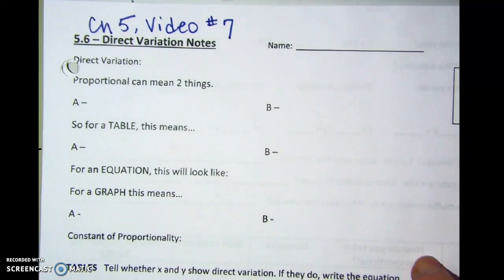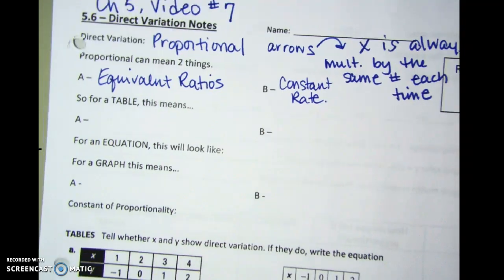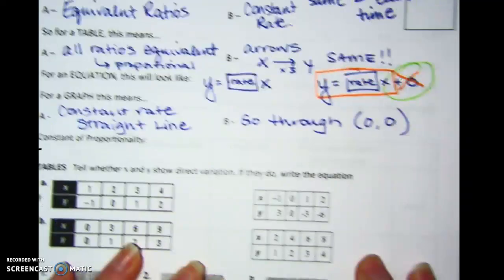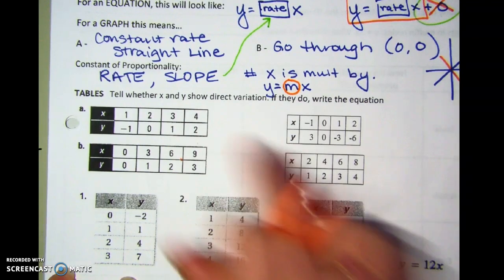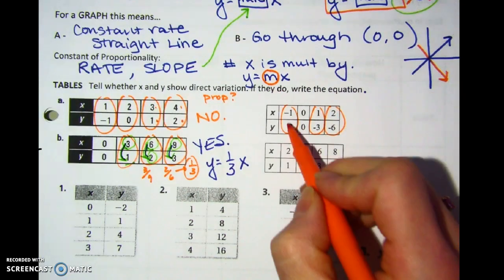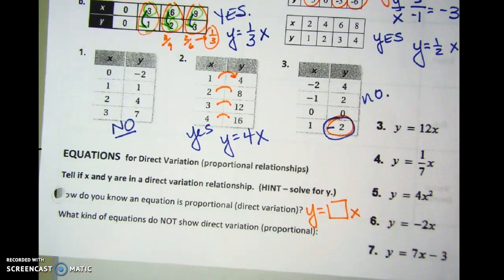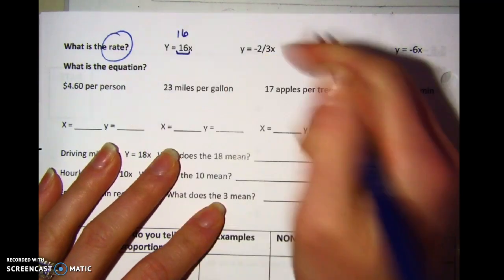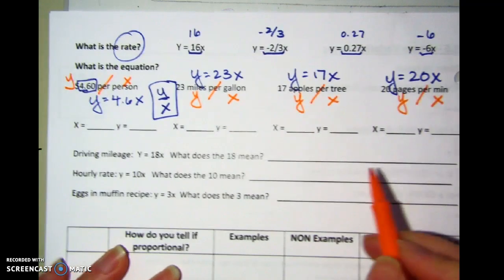Ch 5 Video #7 for Direct Variation